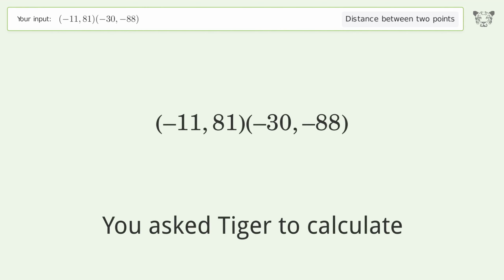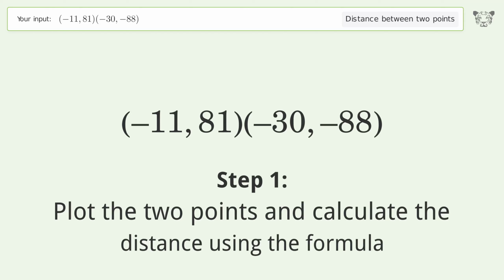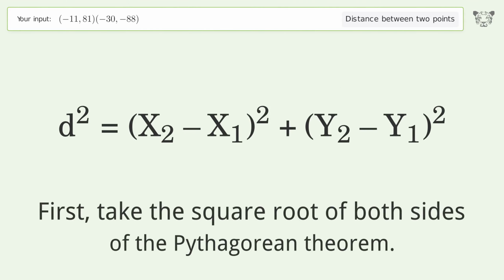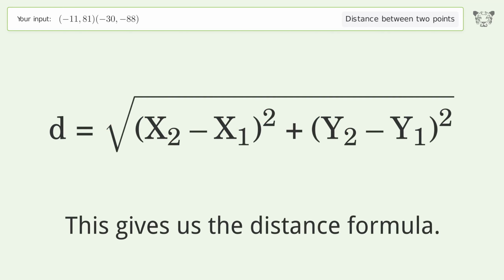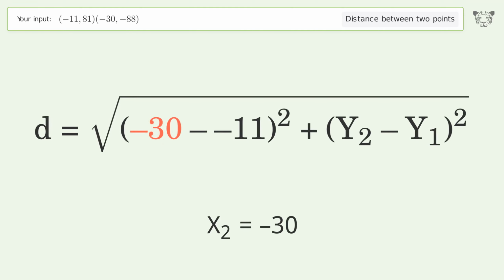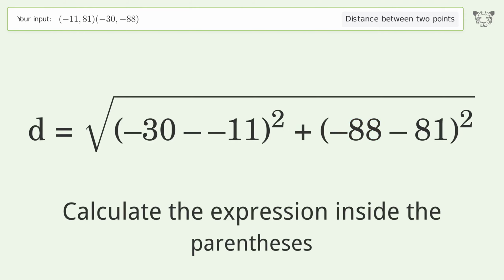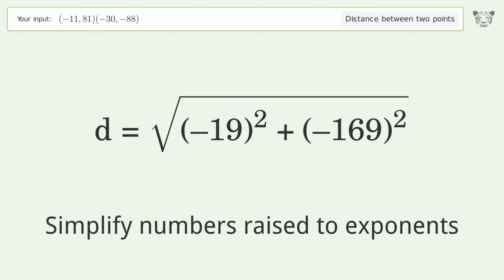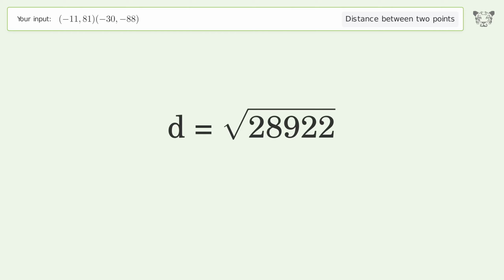Find the distance between two points p1 (-11,81) and p2 (-30,-88): Step-by-Step Video Solution